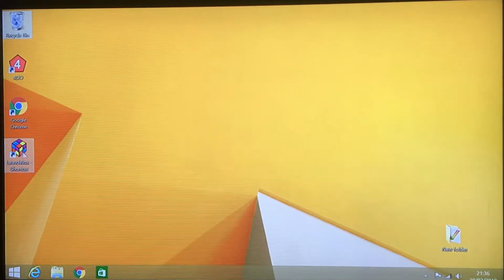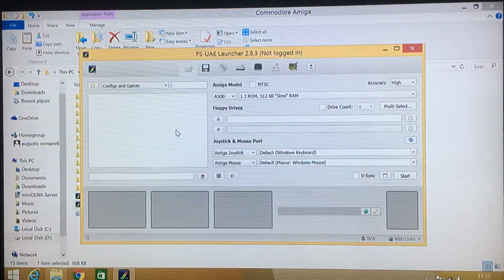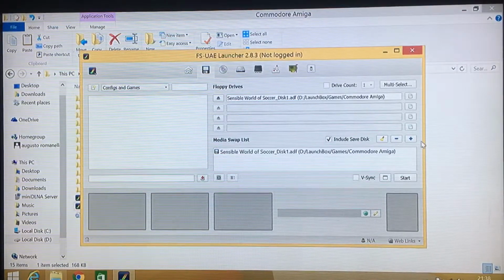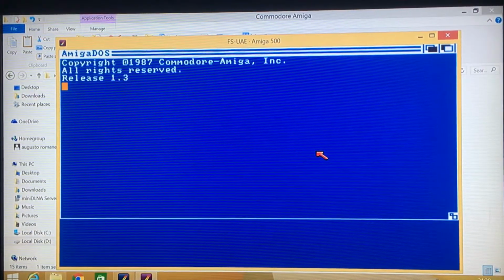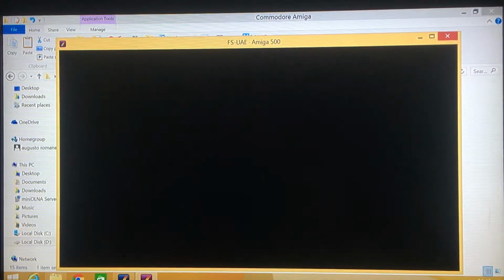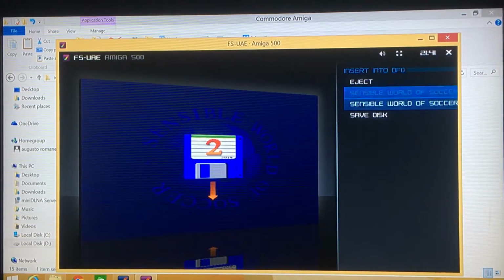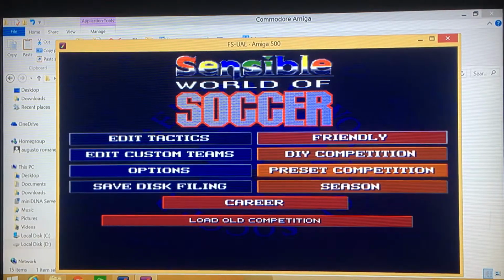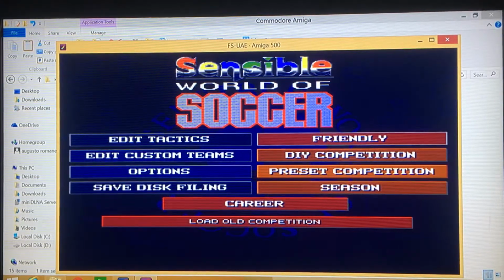Commodore Amiga Emulator FS UAE for Windows PC how to disk swap and save games.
Hi I wanted to do a short video for my brother who is new to emulators and didn’t know how to swap disks and save games so wanted to do a quick video for him to get an idea what to do.
Obviously all games and kickstarts have already been set up on my D: drive ready for the emulator to access them.
This is just a quick tutorial on how to disk swap and save games.
There is so much more to emulating that I dont fully understand all myself and that even goes for this one i am demonstrating but its a start and it works for me and getting games/roms and emulators just do a google search and check out the great videos on youtube, this is how I learned to do this myself.